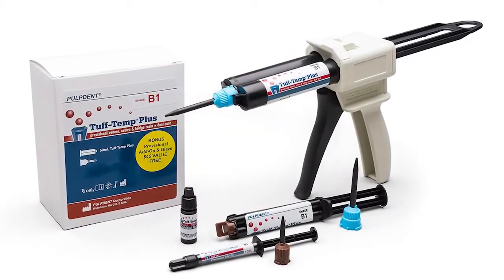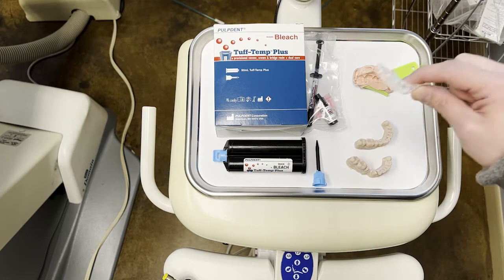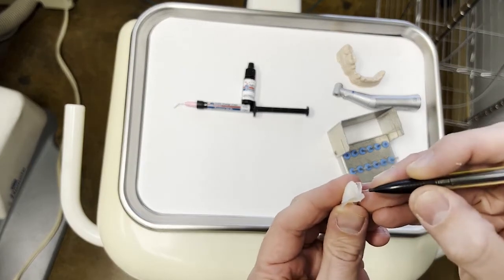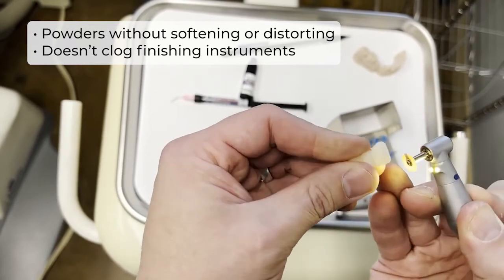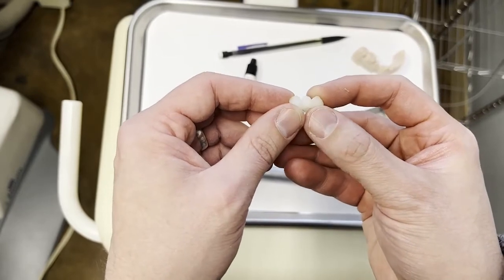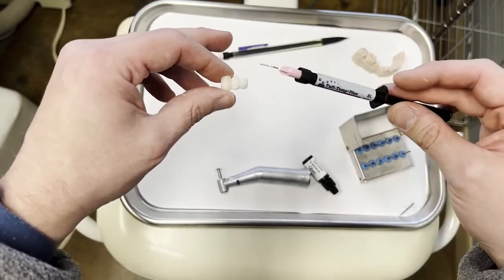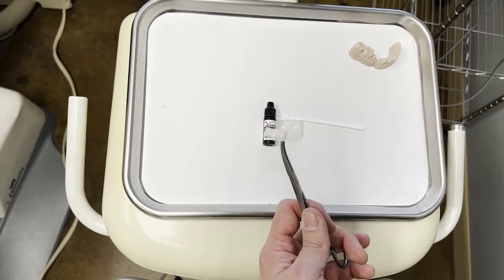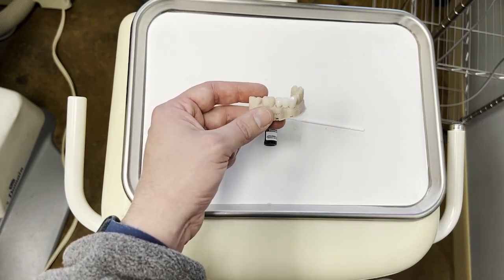Product Navigator: Tuff-Temp Plus from Pulpdent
Joshua Austin, DDS, MAGD, demonstrates how to use Tuff-Temp Plus provisional crown and bridge material from Pulpdent on a three-unit FPD provisional. To request a demonstration of Tuff-Temp Plus